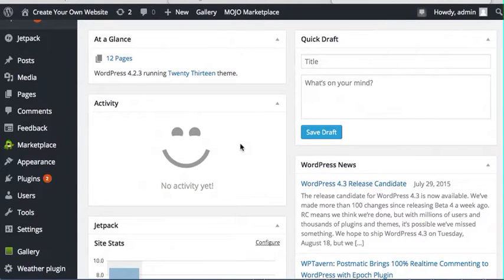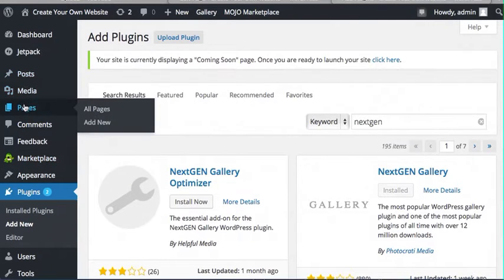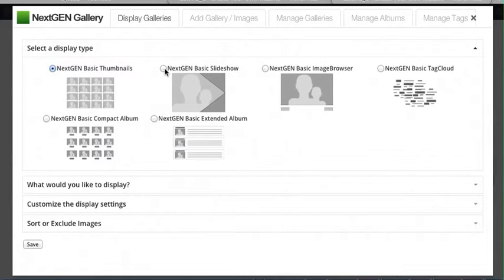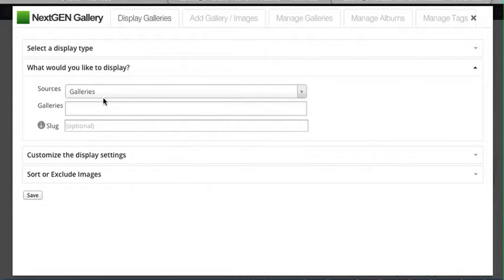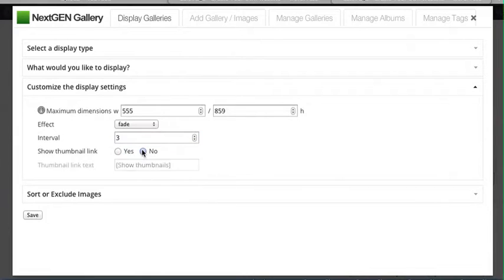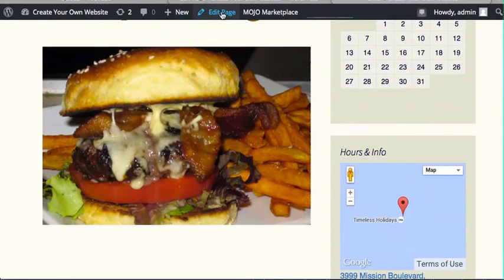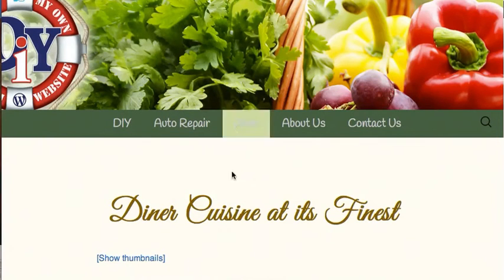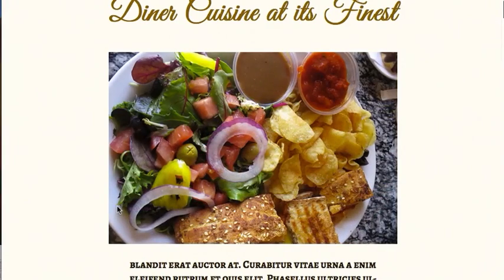create a wordpress slideshow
Learn how to make your own custom website. No Coding custom web site instruction for everyday people